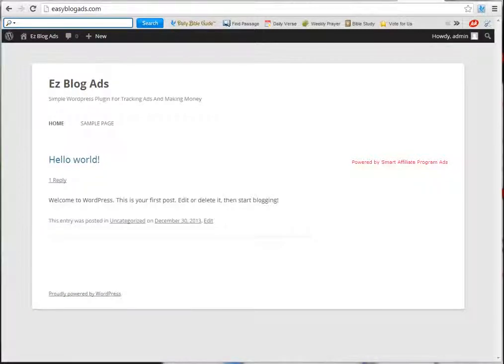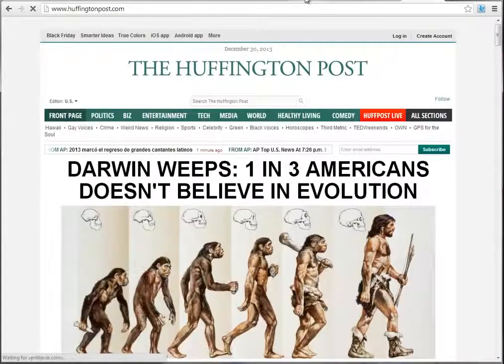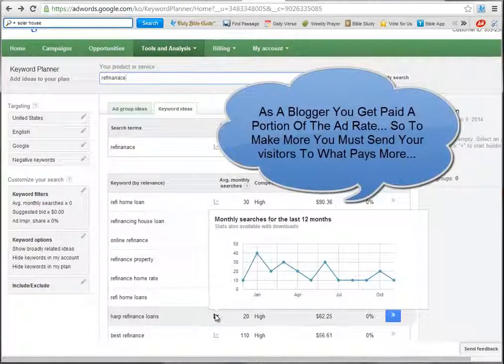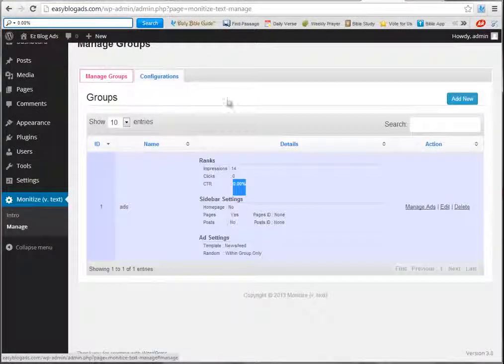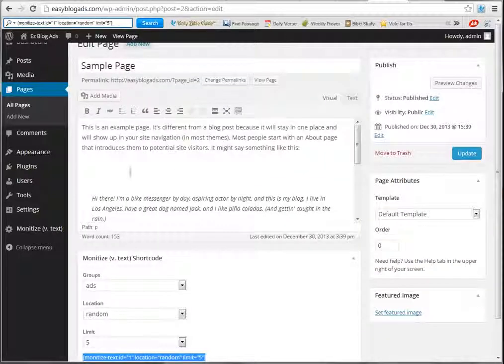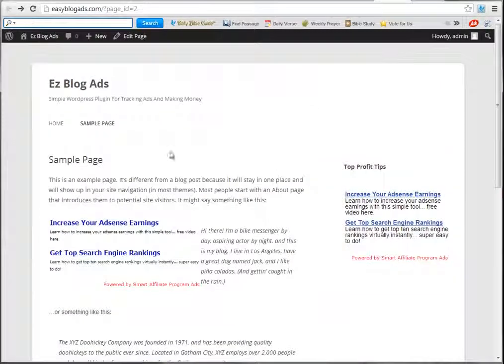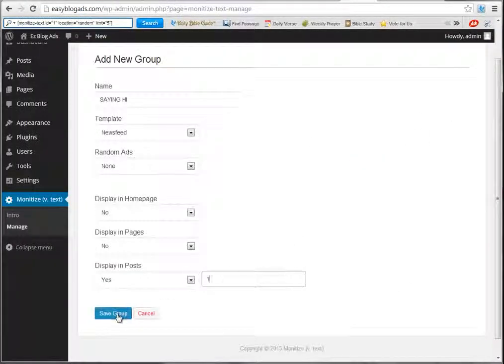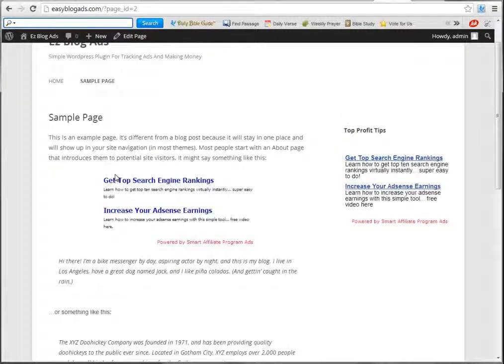How To Put High Paying Ads On Your Wordpress Blog to earn money